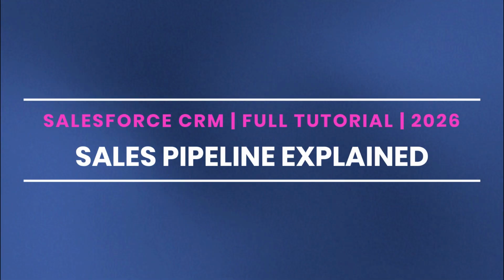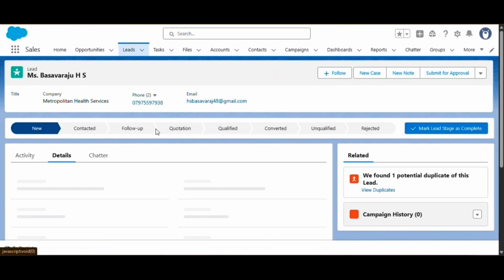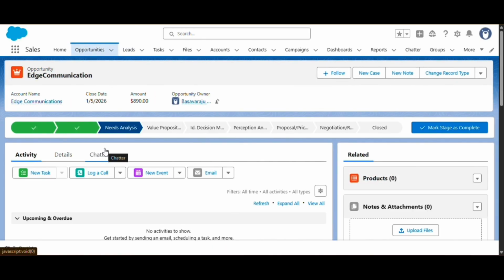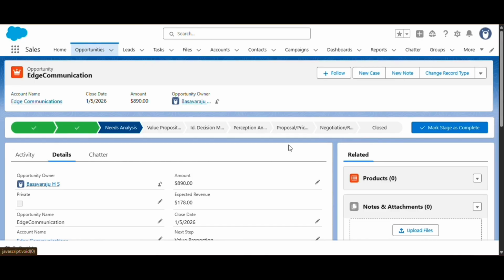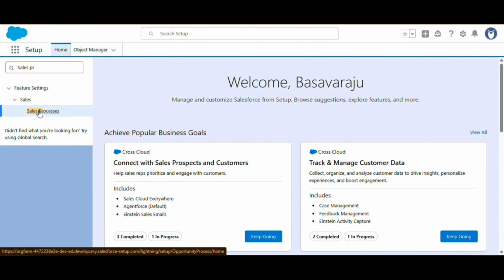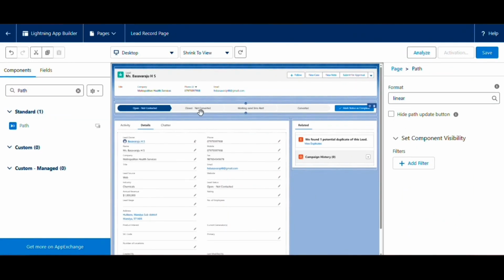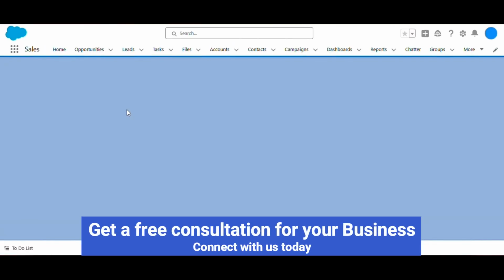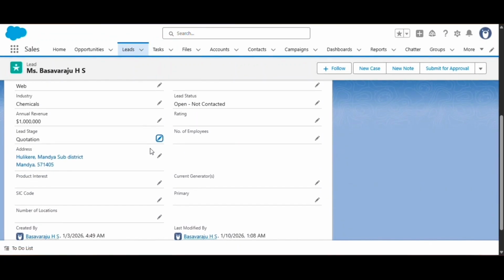How to Use The Sales Pipeline in Salesforce CRM | Full Tutorial | 2026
In this video, we cover a complete step-by-step guide on How to use the Sales Pipeline inside Salesforce CRM to help you scale your business operations effectively.